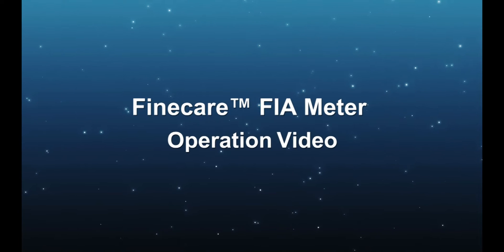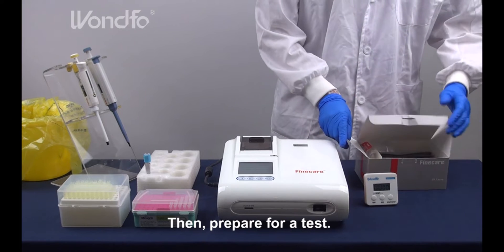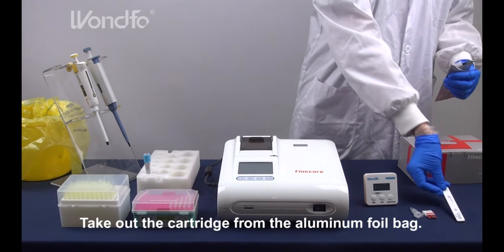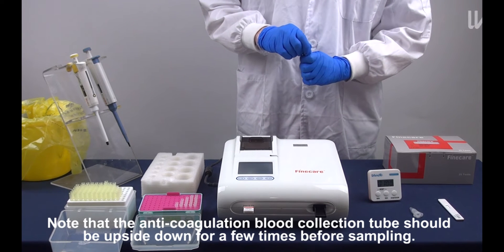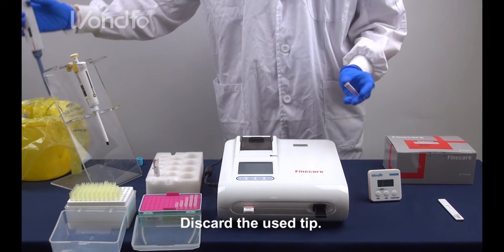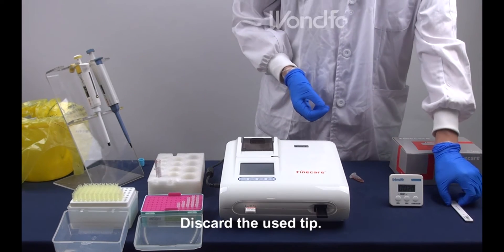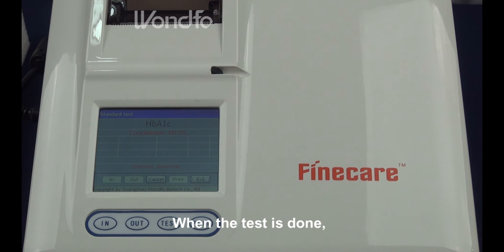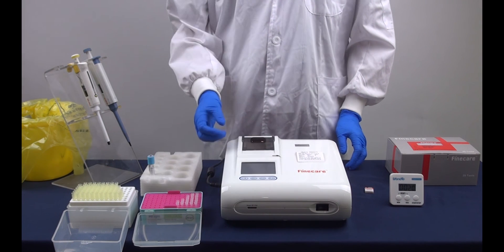Finecare™ FIA Meter Operation Video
Minimized size, maximized performance.
Portable system for professionals and physicians.